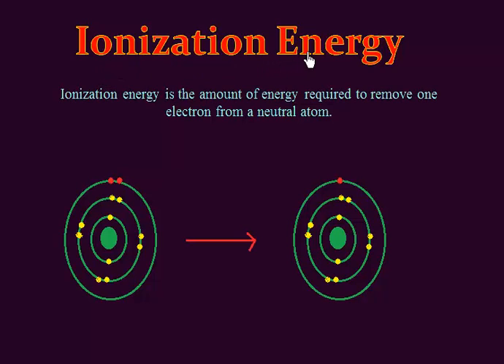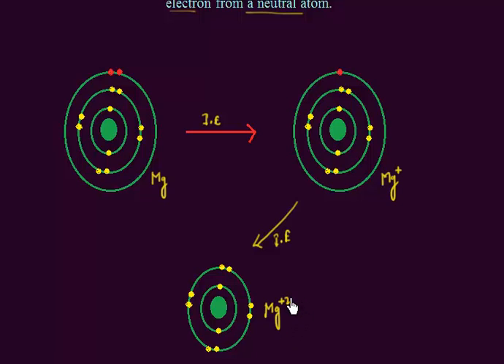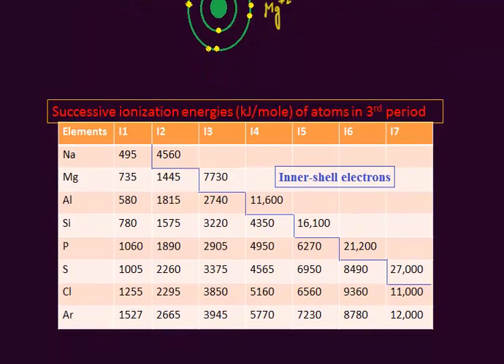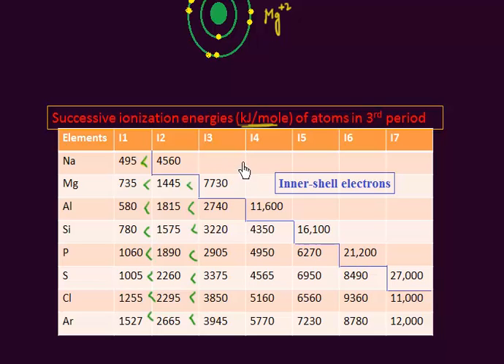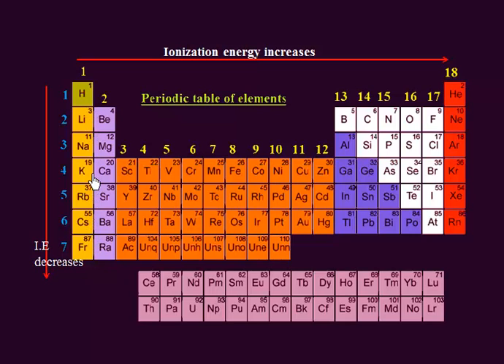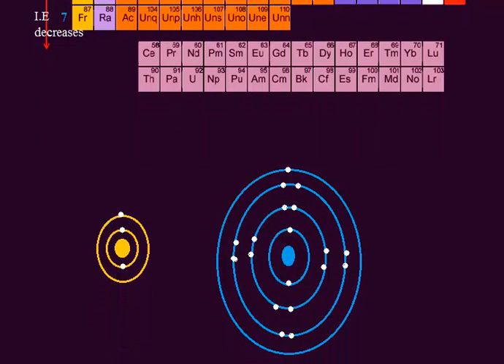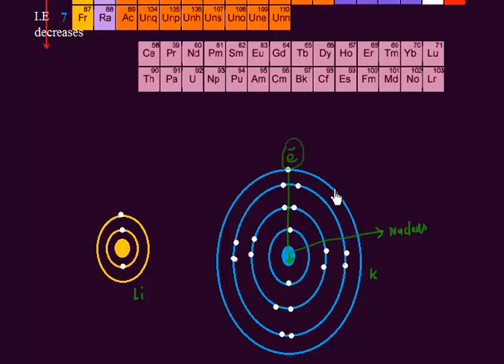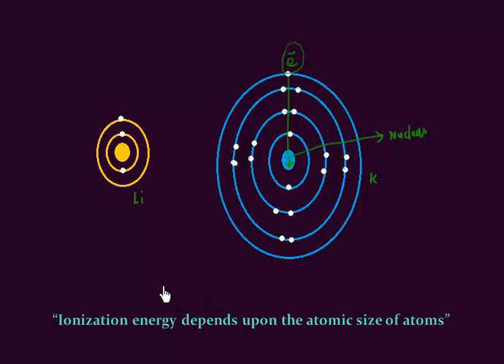Ionization Energy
Ionization energy is the amount of energy required to remove one electron from a neutral atom.